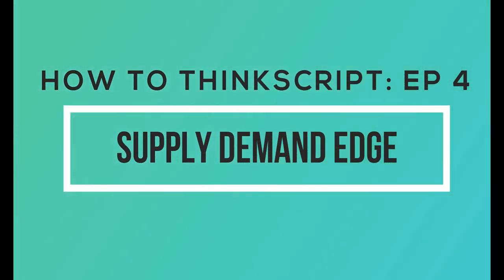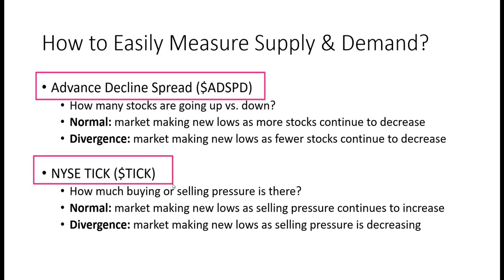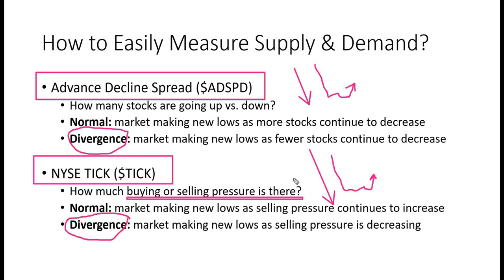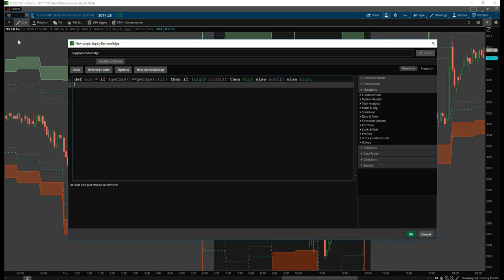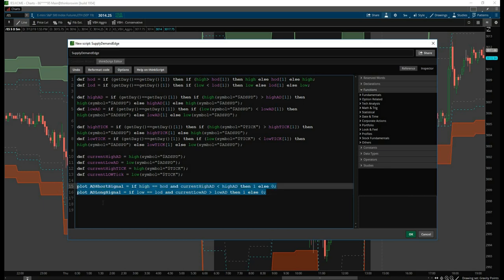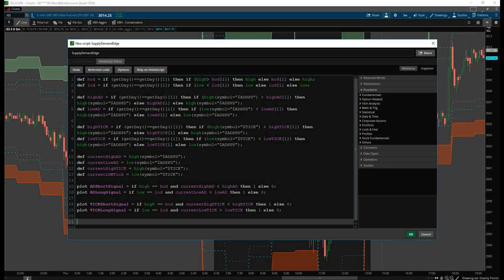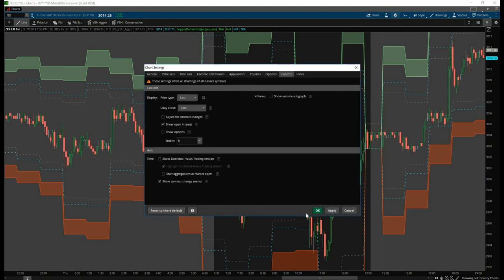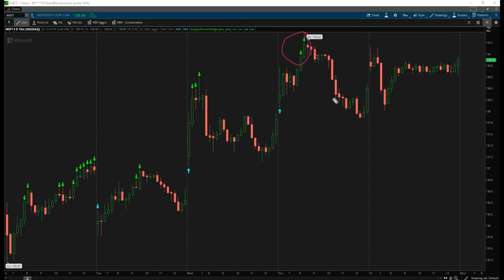How to thinkScript - Use Market Internals to Find Supply/Demand Edges - Episode 4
In the fourth episode of How to thinkScript, you will learn how to build an indicator that helps you quickly identify supply-demand imbalances using the $ADSPD and $TICK. We outsource the heavy lifting to TOS, and let the indicator find divergence setups.

CORRECTION - For lines 8 & 9, at the 6:36 mark in the video, the symbol for highTick and LowTick should be "$TICK" instead of "$ADSPD".

You can download the TOS strategy file for free here (no credit card info necessary)

Use the comment section to request future indicator builds in upcoming episodes.